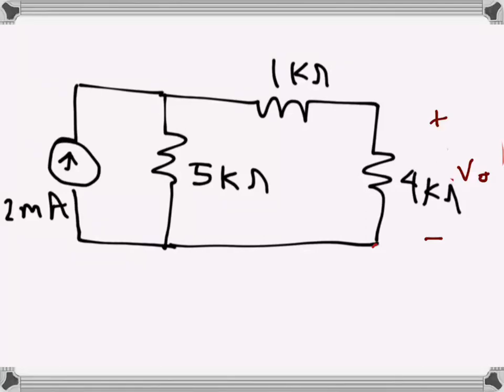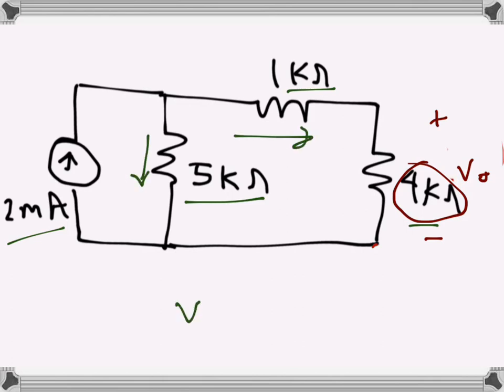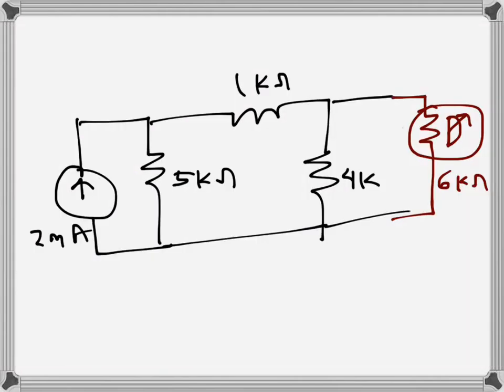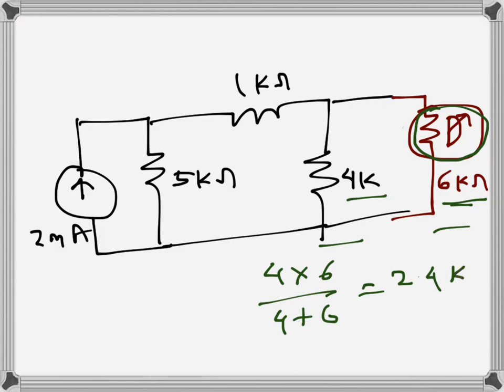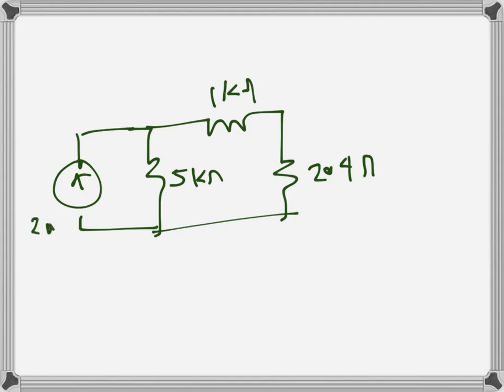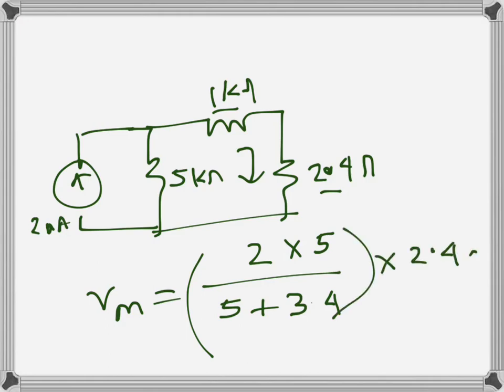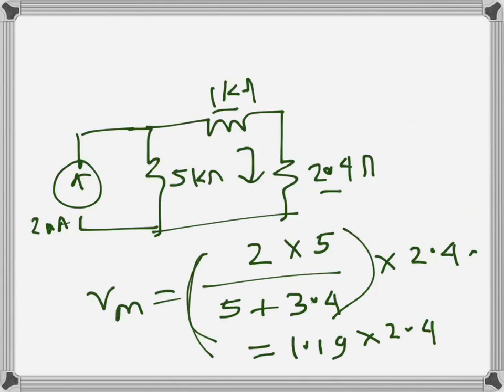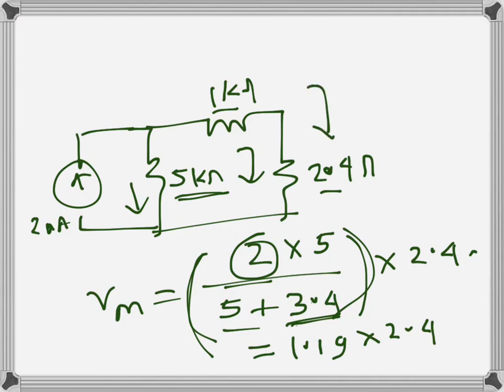Electrical Engineering: Effect of voltmeter's resistance on readings (problem example)